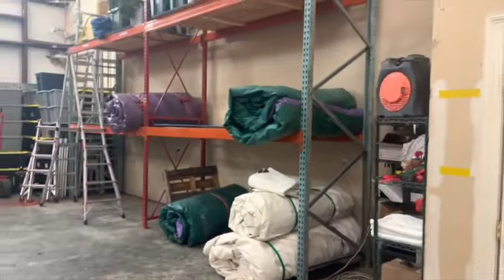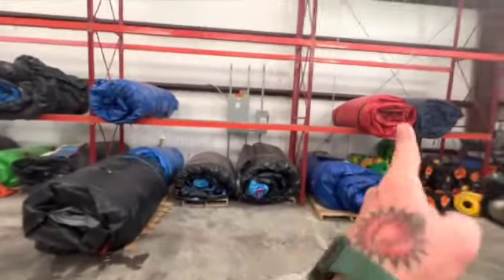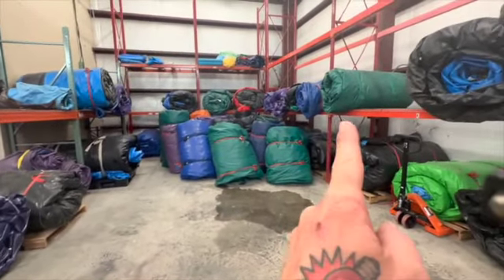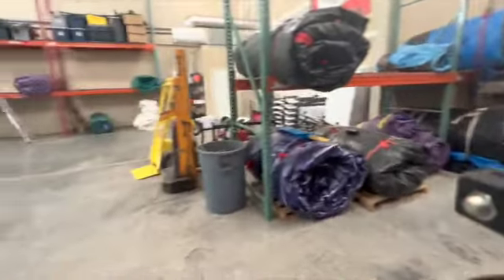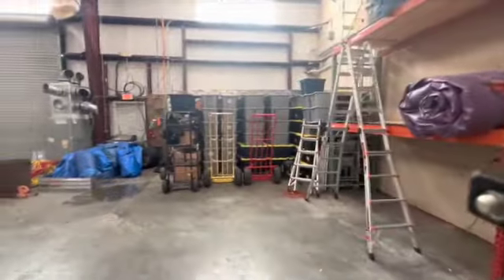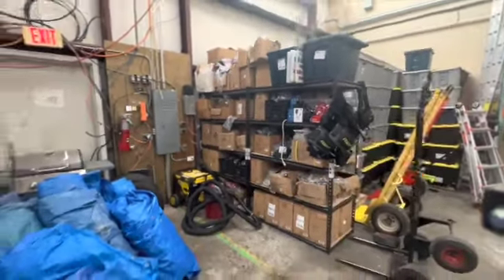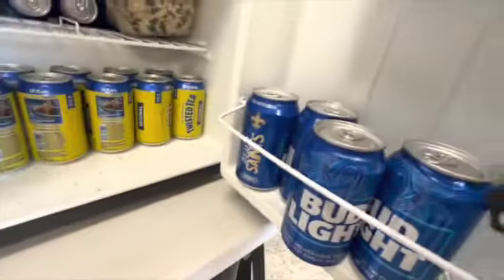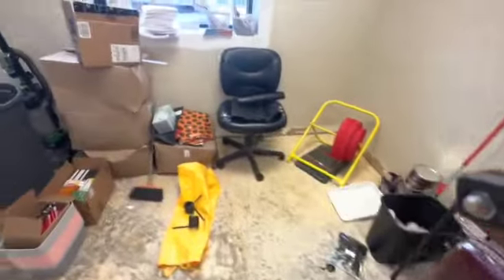How I Got into the Bounce House Business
Here's the FULL STORY of how I got into the bounce house business!

If you are a newer to the Bounce House Business, use this link to check out JumpStart, an EXTREMELY comprehensive course and community to guide you to scaling your business to $100k and beyond with Nick Glassett's help

BUY A SET OF ROLLING STRAPS HERE
TheJumpOffStore.com

I started a Discord Group for Bounce House Entrepreneurs and it's growing FAST. Like minded, positive individuals to ask questions to, or learn from by reading comments!

This is a FREE resource that I built for anyone that's newer to the Bounce House Business. It's got EVERYTHING you need from my favorite vendors, links for marketing and even a blank rental contract!

HERES A LIST OF ALL NICK'S FAVORITE COMPANIES

   Motorized dolly
Rollsall.com (use my name for discount!)